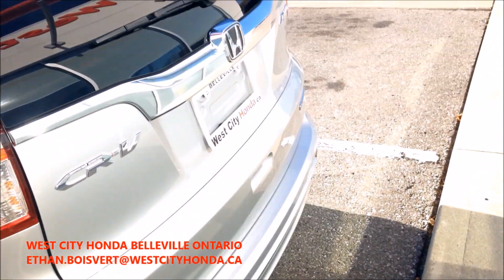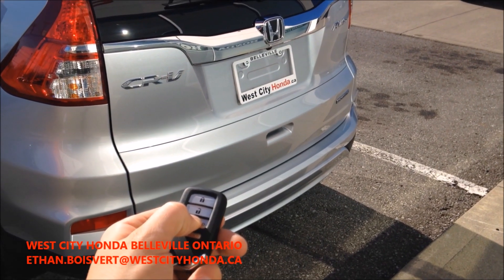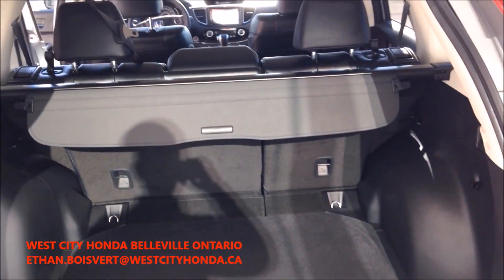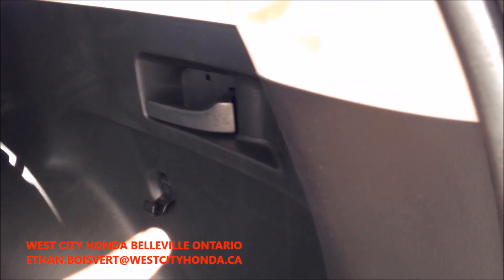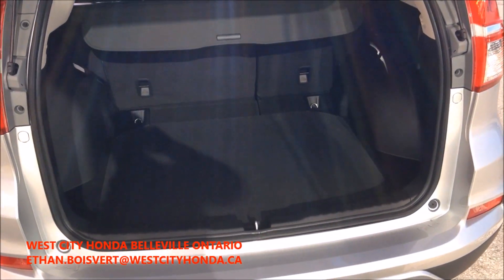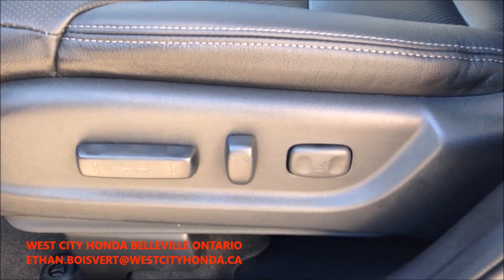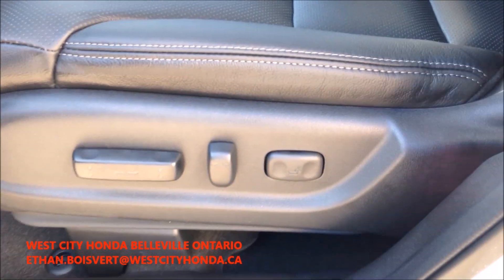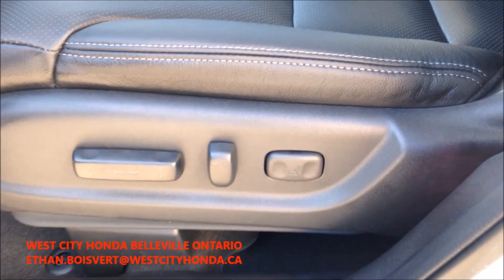2015 Honda CRV Touring - Your Honda Guy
Walk through of the 2015 Honda CRV Touring!